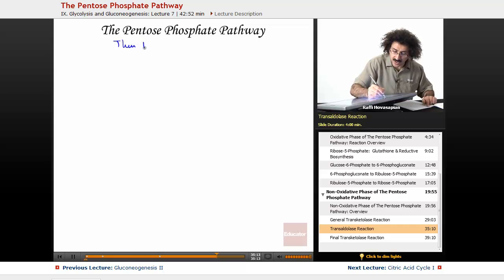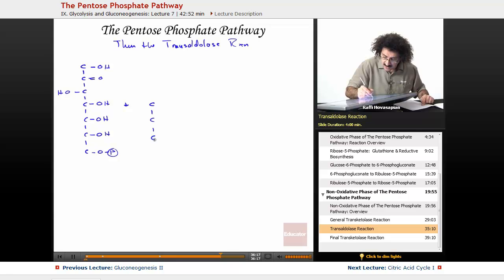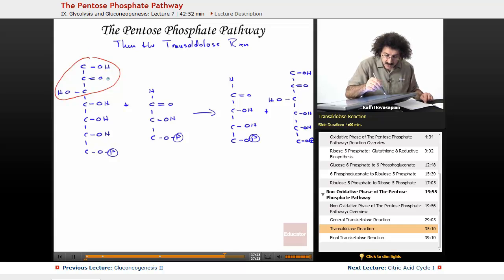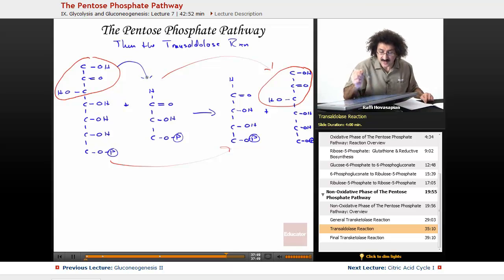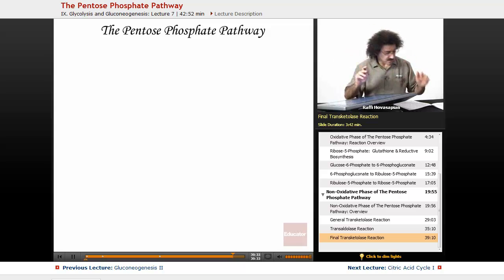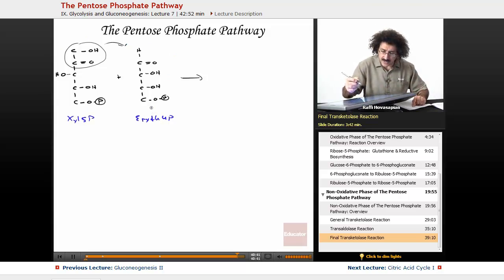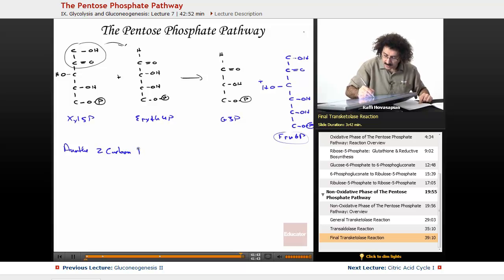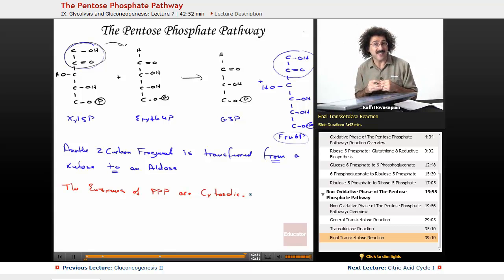"Pentose Phosphate Pathway" | Biochemistry with Educator.com